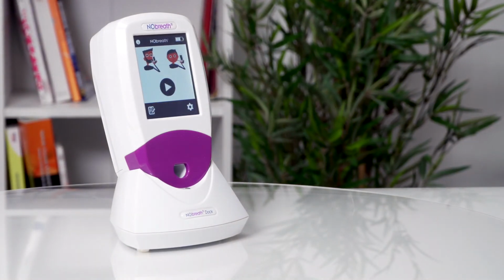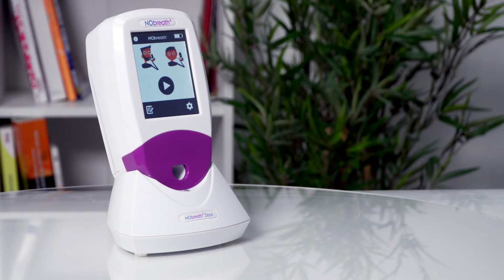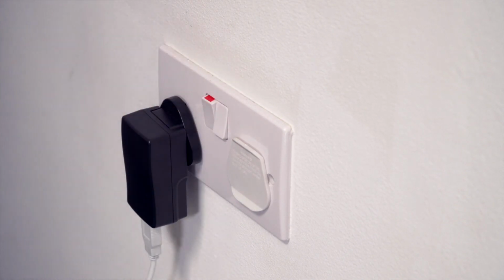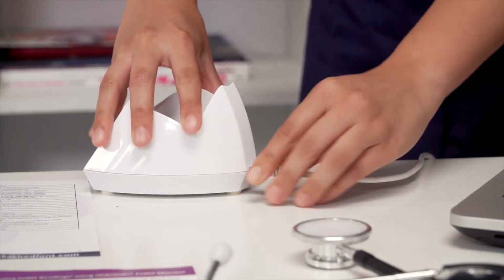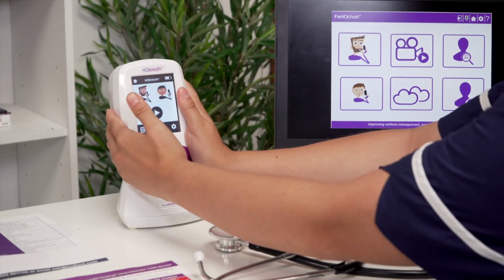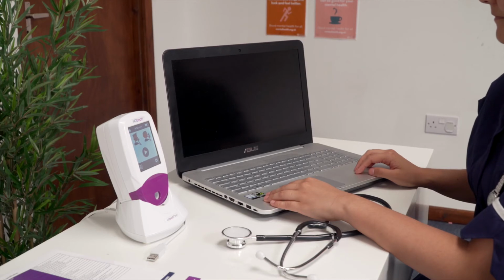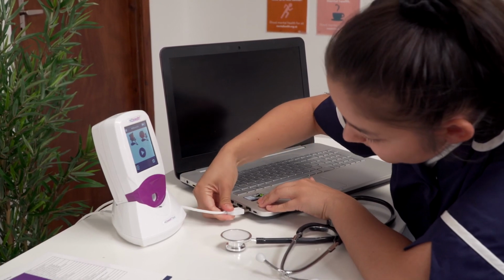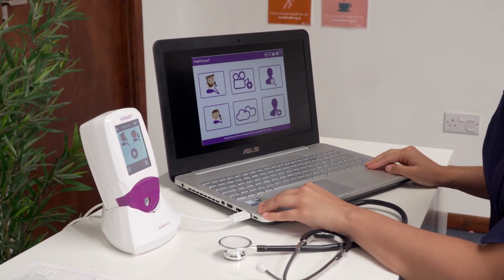How to use the NObreath FeNO monitor